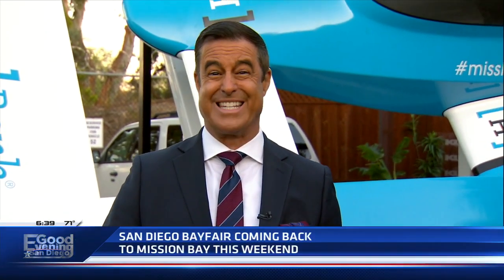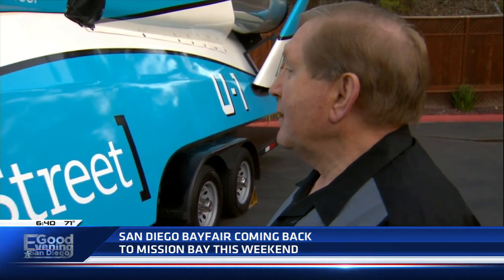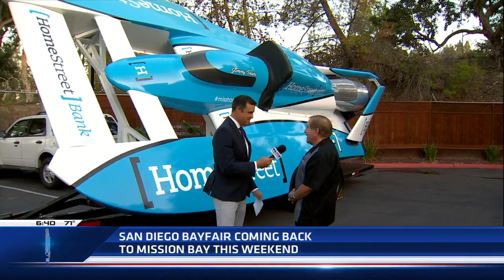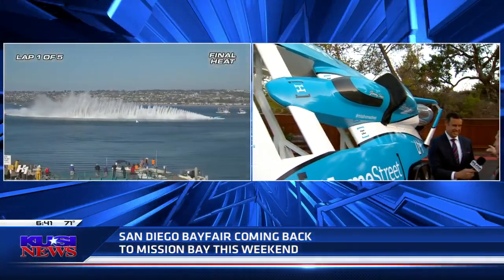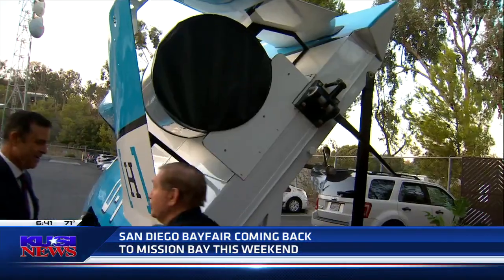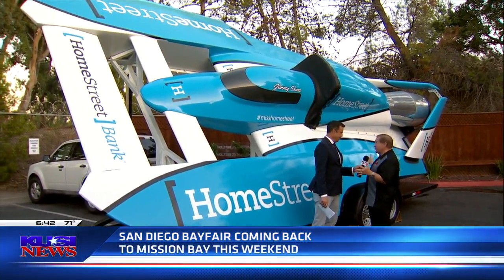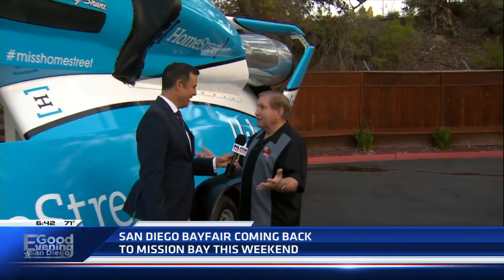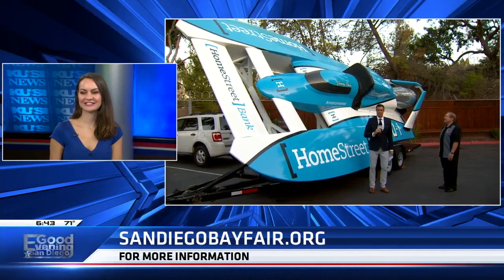San Diego Bayfair returning to Mission Bay